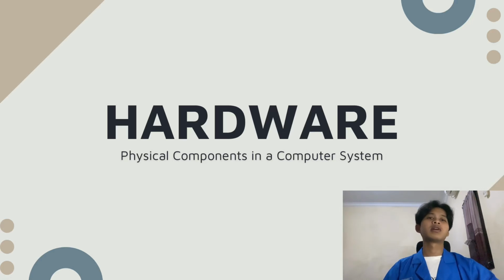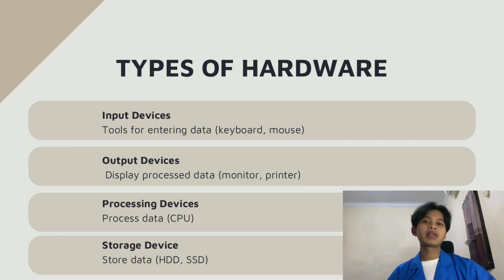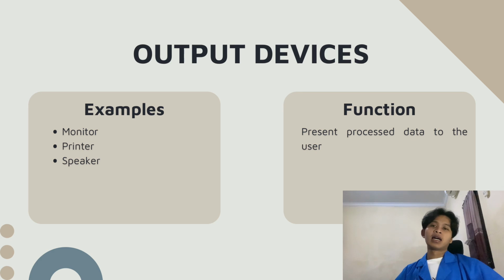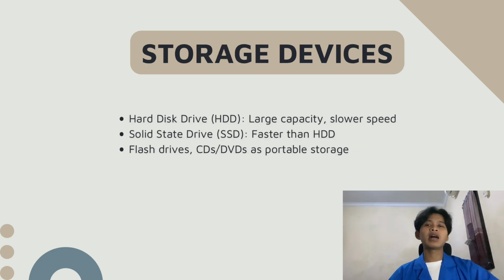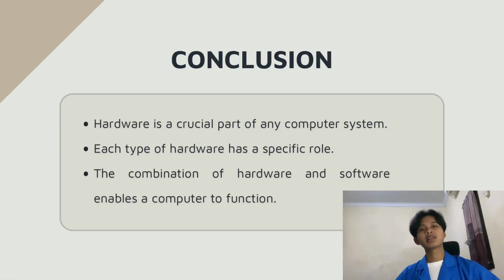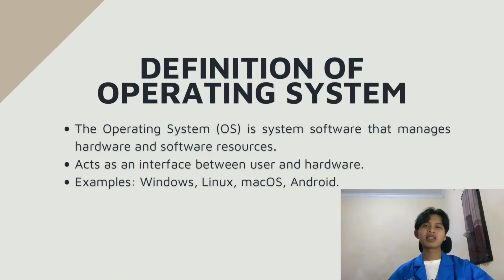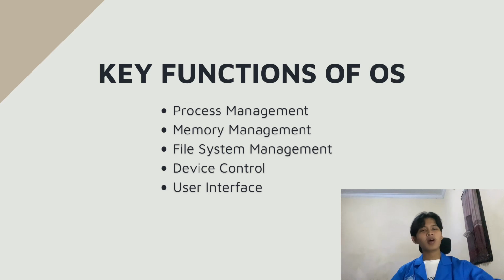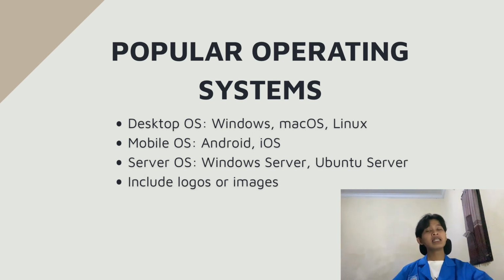ENGLISH PRESENTATION ABOUT HARDWARE, SOFTWARE AND OPERATING SYSTEM